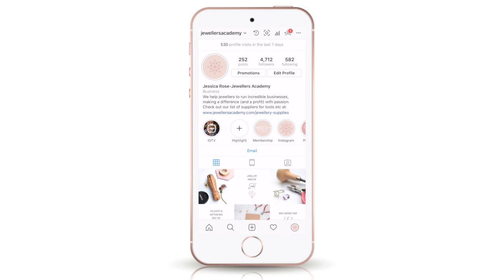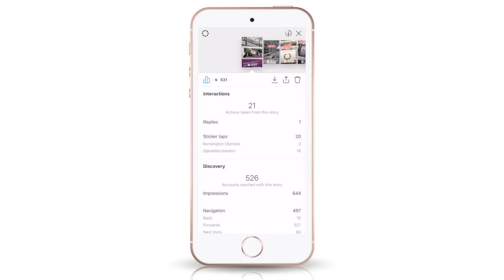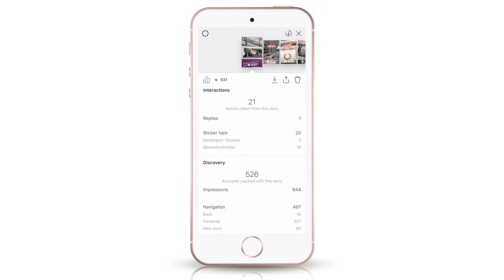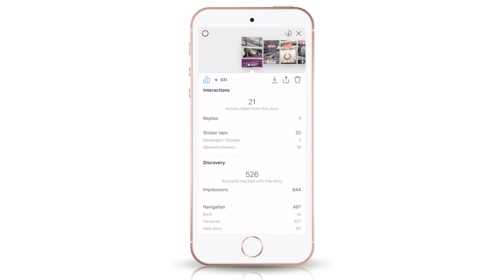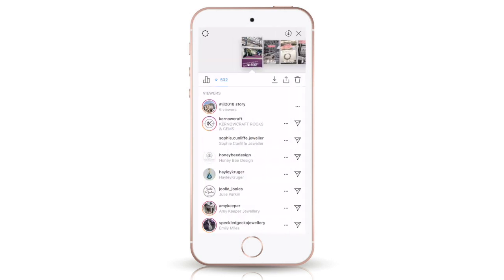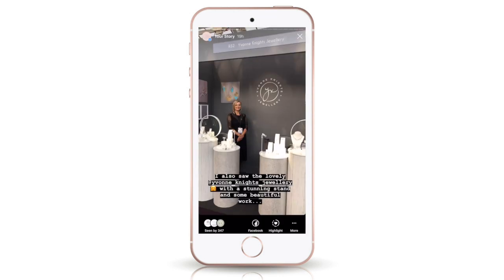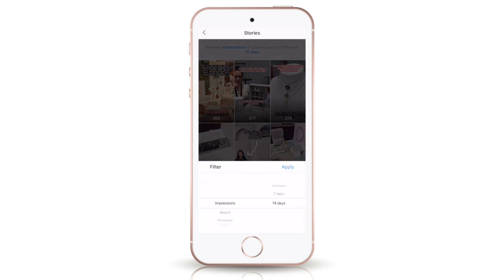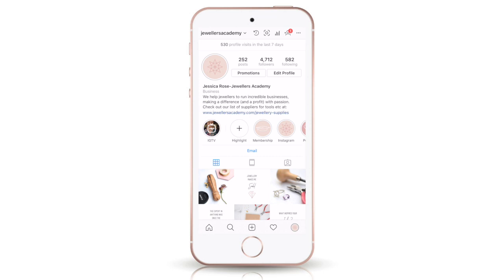How To Use Instagram Stories: Part 5 Analytics and Insights For Your Business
Welcome to part 5 of this video series on how to use Instagram stories in your jewellery business. In this video, we look at the analytics and insights Instagram provides for your stories - super important for knowing how to improve your stories.

Make the video full screen on HD so you can see everything.

Put your skills into action and join the 7 Day Instagram Stories Challenge for Jewellers

We start Monday 17th September (2018) and will be posting together, with 100s of jewellers for 7 days. It is a great way to build your community, learn new techniques and have some fun. All levels from beginner to professional are welcome to take part.

I look forward to posting with you. Jess x

P.S. If you want to learn more about growing an awesome jewellery business, come find us